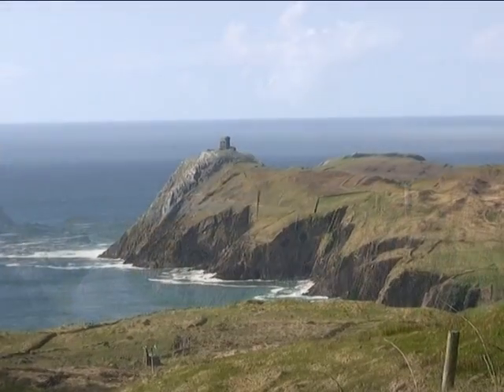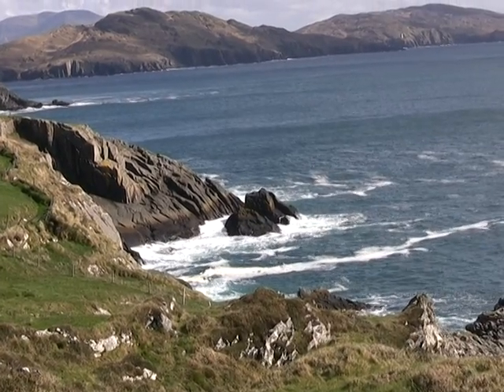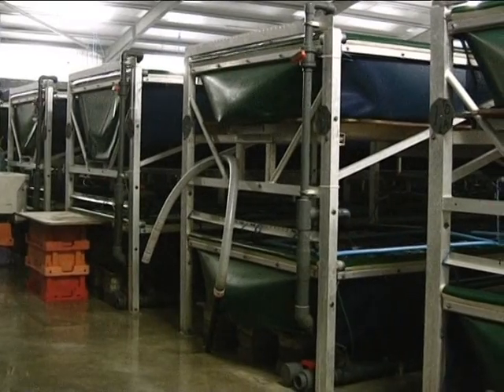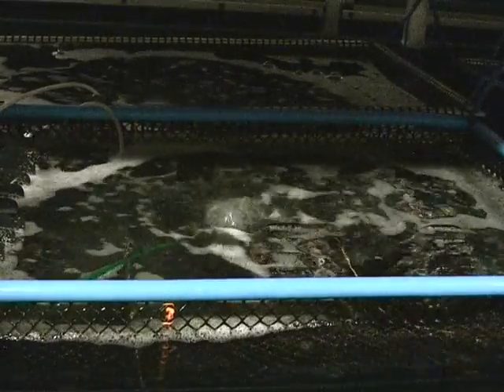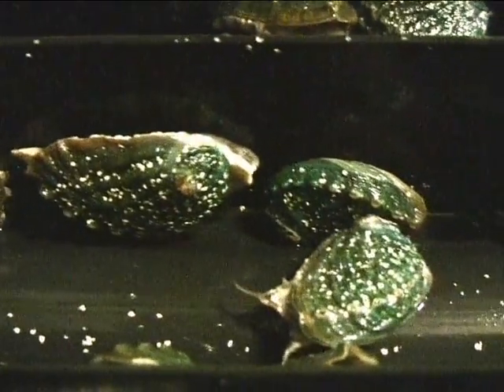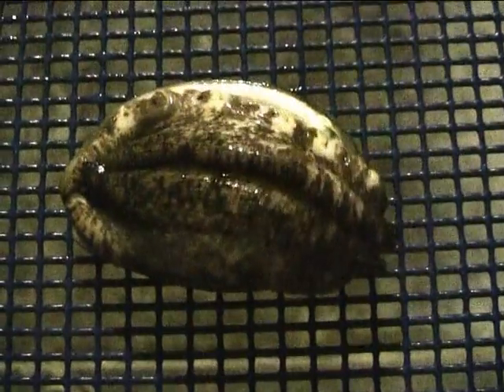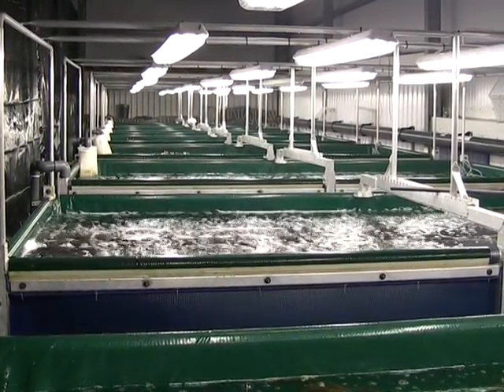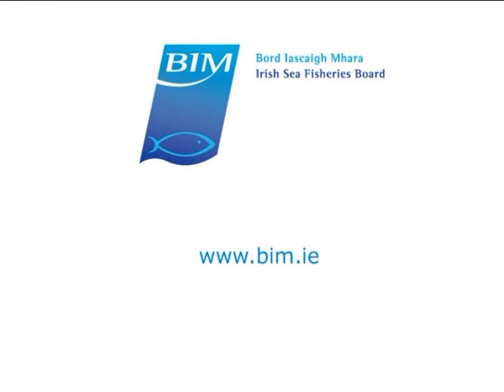Tower Aqua Abalone 2011.avi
An example of abalone production in Ireland featuring Tower Aqua Products located in West Cork, Ireland. This informational video was made by the BIM Aquaculture Technical Section